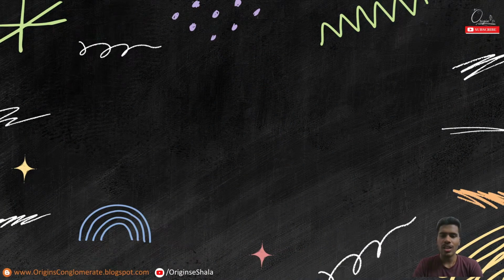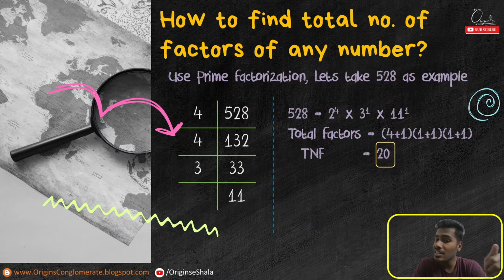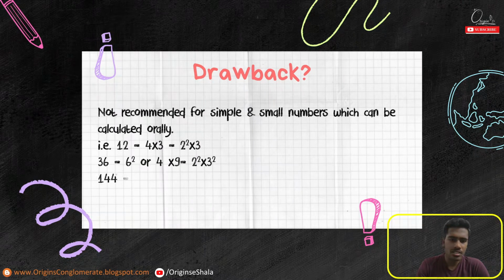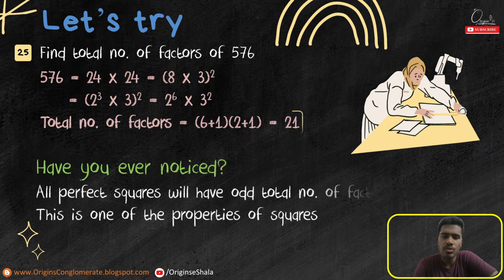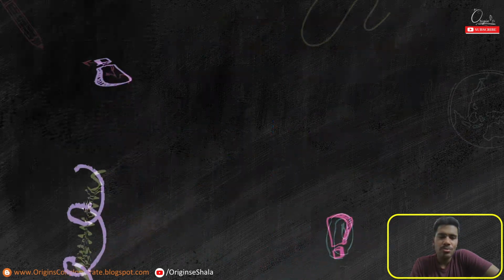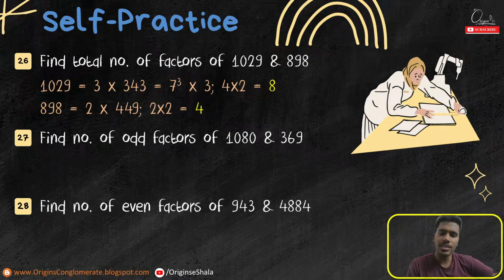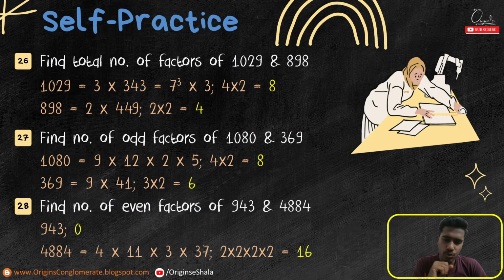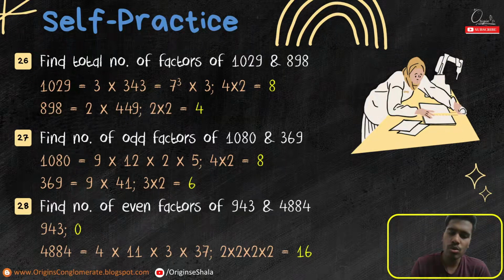Number Systems - 6 | Total Number of Factors for any Number, Total Even & Odd Factors | CAT & OMETs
Welcome to Part 6 of our comprehensive Number Systems playlist, where we delve into application of prime factorization to Find Total number of Factors, Total number of Even Factors and more! Whether you're a student, a MBA aspirant or a math enthusiast, this tutorial is packed with valuable insights.

In this video, we explore the ways of finding the total number of factors for any given number and also identifying count of even & off factors from them.

This video is part of a series on number systems for CAT & OMETs preparation. You can watch the previous videos here:

You can also leave your feedback and queries in the comments section below. We will try to answer them as soon as possible.